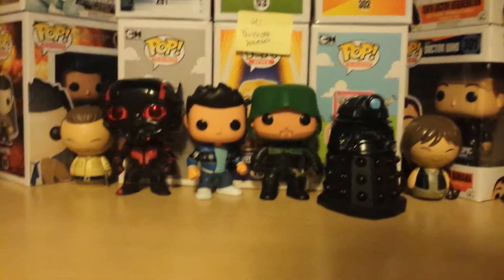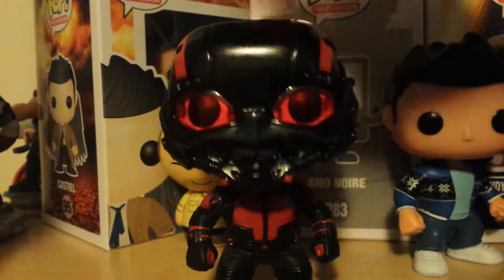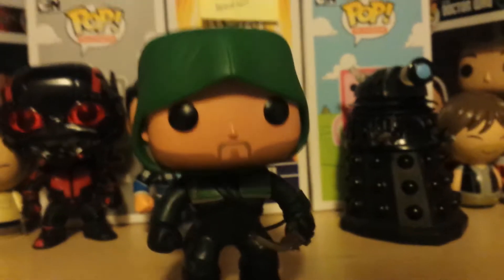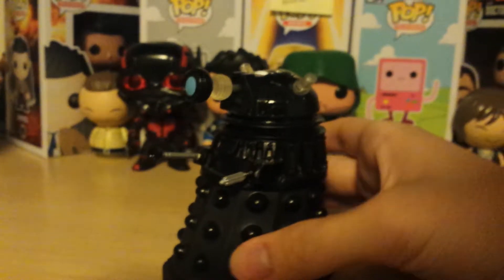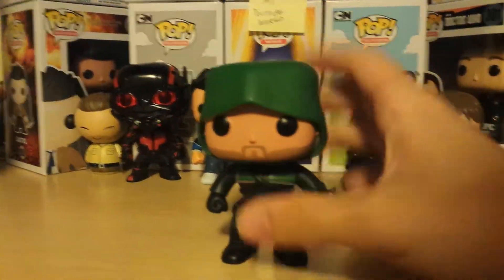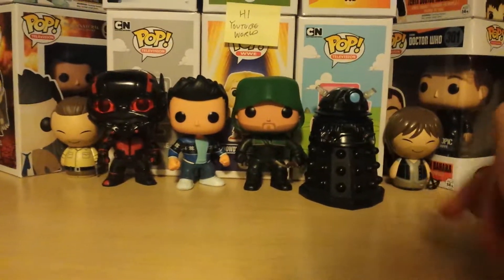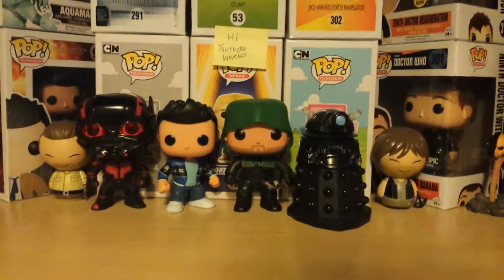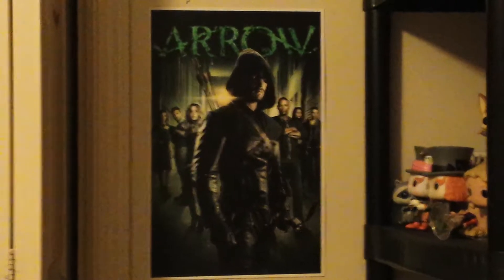SDCC 2015 Pop! Review Part 2/2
Part 2 of my SDCC 2015 Episode